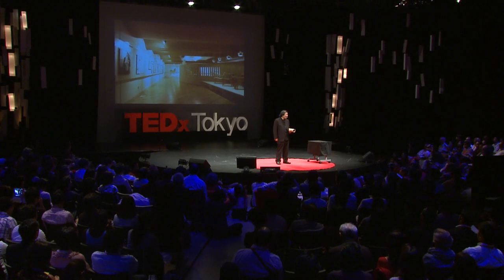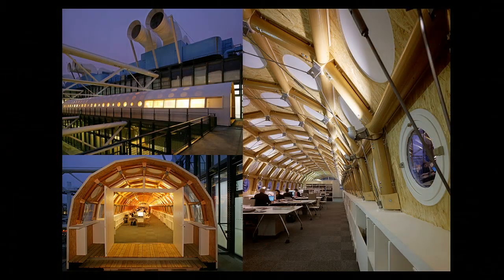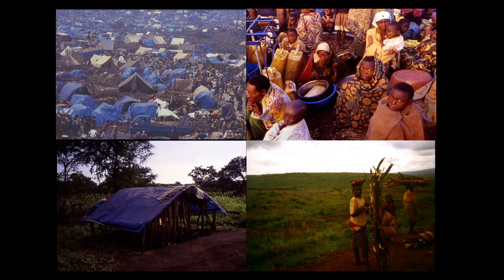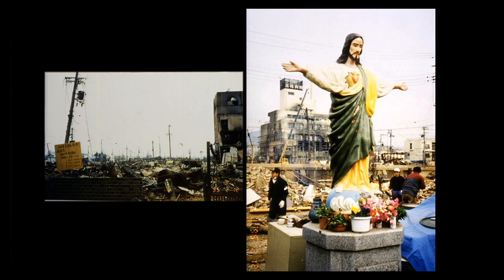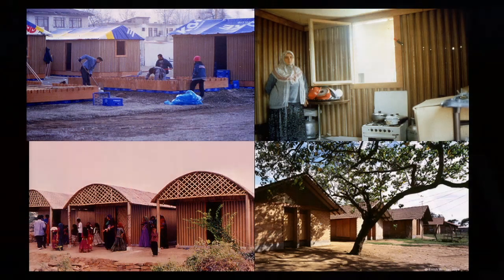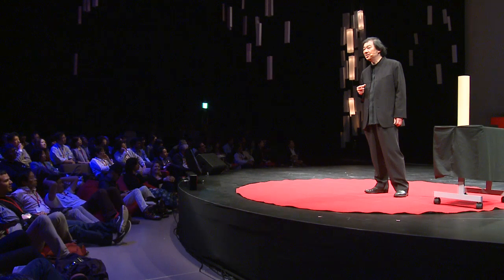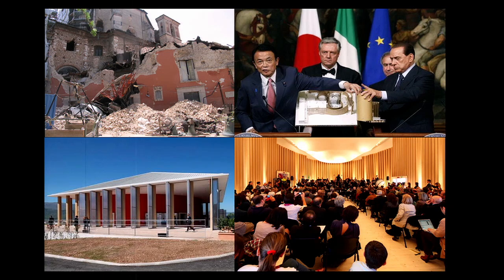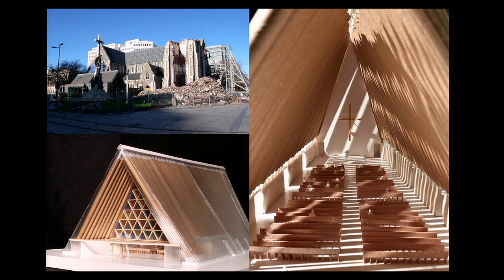Emergency shelters made from paper: Shigeru Ban at TEDxTokyo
Shigeru Ban
Eco-Architect and Three-Dimensional Poet

Shigeru Ban's practical philosophy of architecture involves nothing less than redefining aesthetics, space, materials and structure. His unusual modular shelter design using recycled paper and cardboard shipping tubes, for example, provided evacuees with sturdy havens after the Great East Japan Earthquake. Shigeru graduated from Cooper Union's Irwin S. Chanin School of Architecture, worked at Arata Isozaki's atelier, and in 1985 founded Shigeru Ban Architects. His notable works include Curtain Wall House, the Japanese Pavilion at Expo 2000 in Hannover, Germany, and the Centre Pompidou-Metz museum of modern and contemporary arts in France. Shigeru has received a wealth of awards, including the Architectural Institute of Japan Prize, Auguste Perret Prize, and the Ministry of Education's Award for Fine Arts. Currently on the faculty at the Kyoto University of Art and Design, he has also taught at Harvard, Cornell and Keio University.